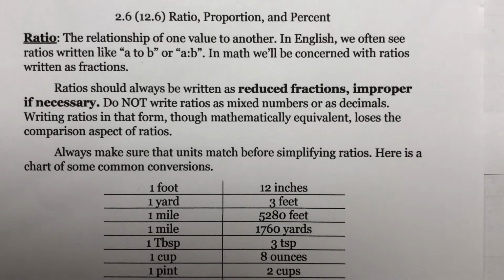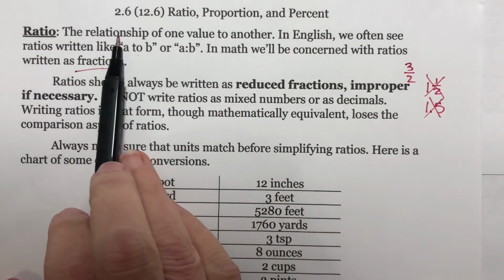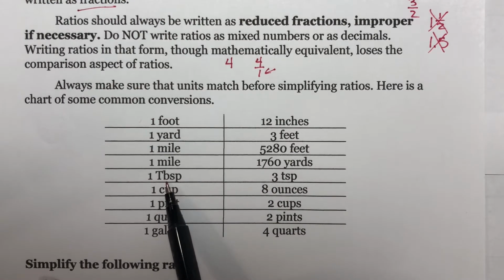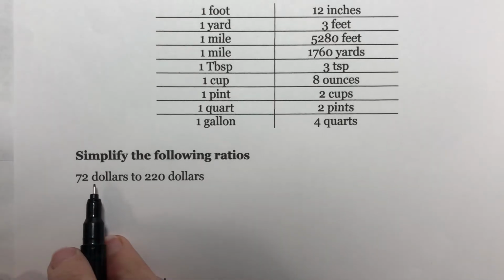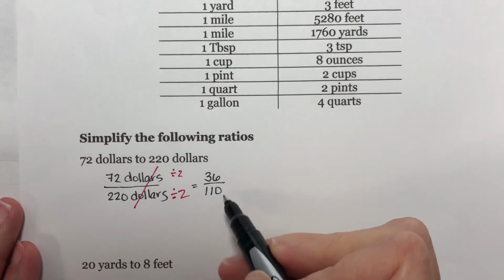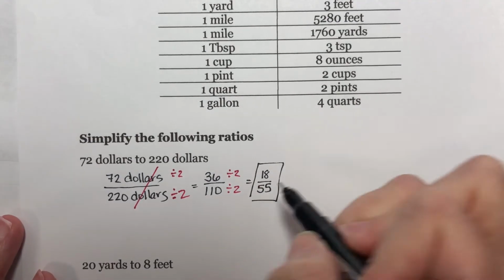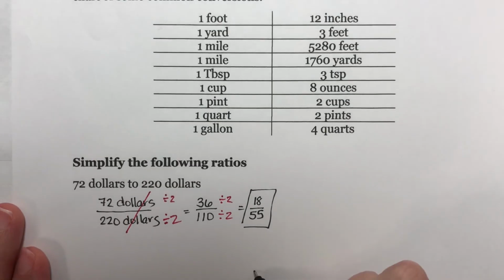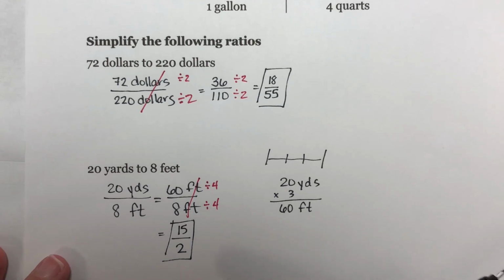Section 2.6 Ratio, Proportion, and Percent (Part 1 of 6)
Ratios / Unit Conversions